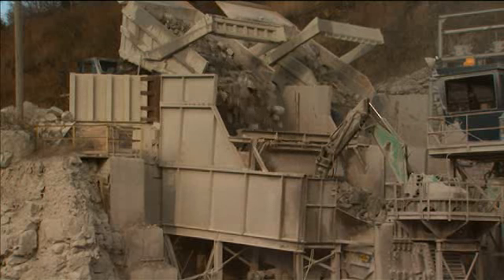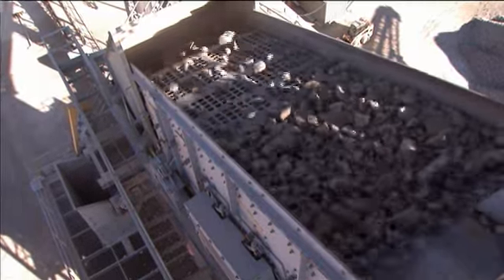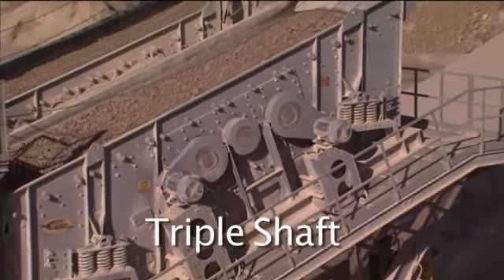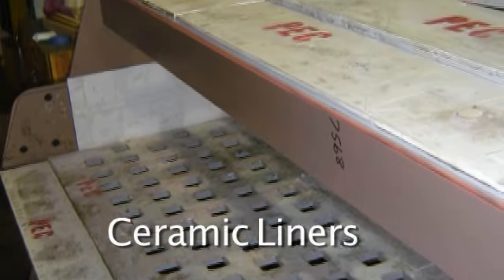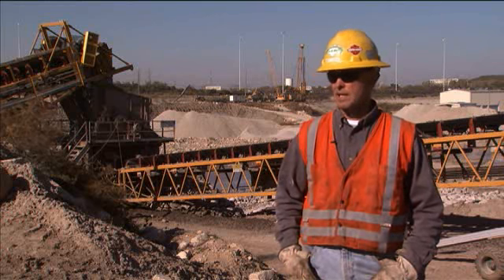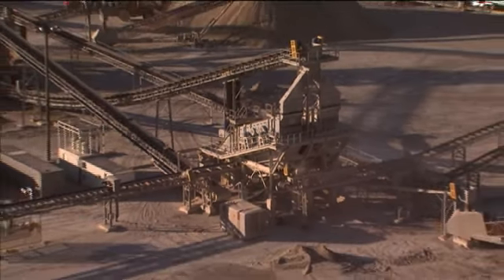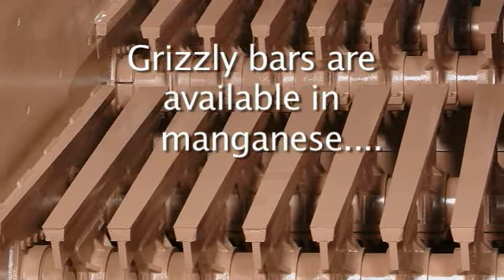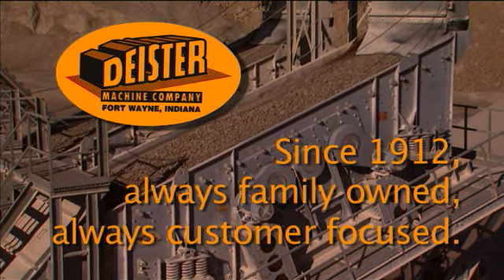Deister Machine Company Promotional Video 2009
Deister Machine Company Trade Show Video 2009 - This video highlights the benefits of investing in Deister Vibrating Screens and Feeders for your mining and quarrying operations.